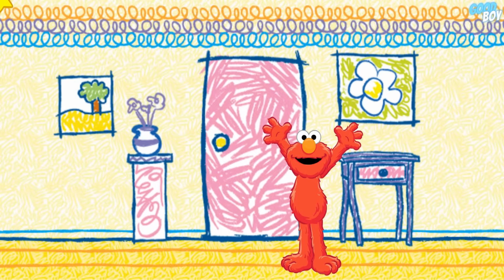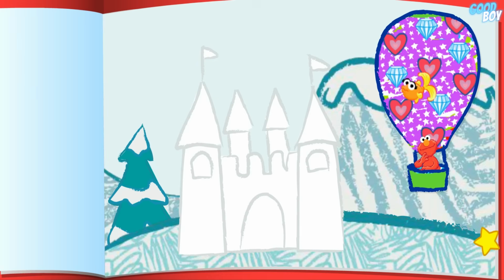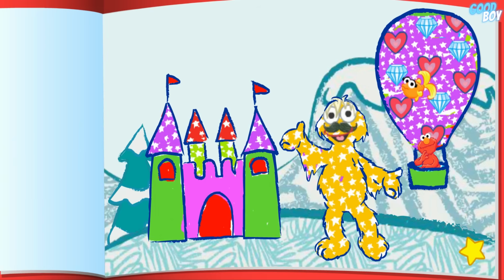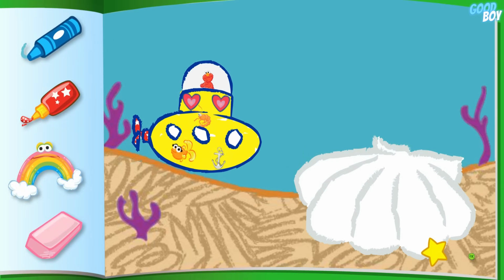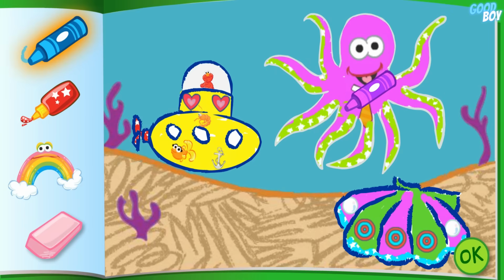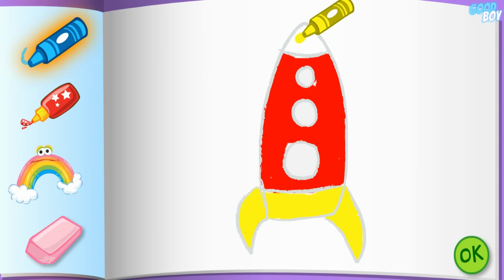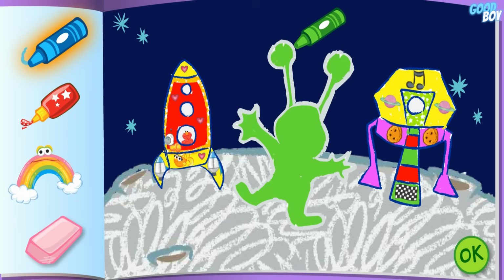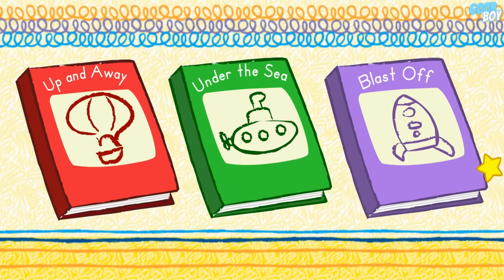Sesame Street's - Elmo’s World: Books (PC,Flash) Longplay